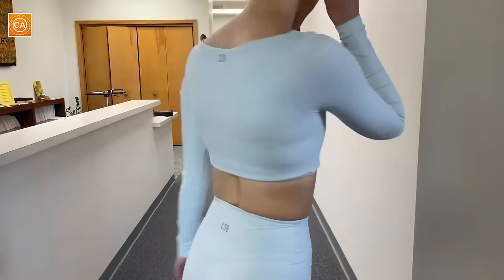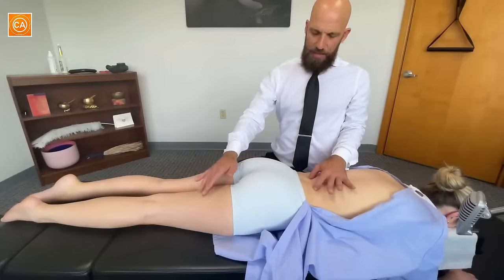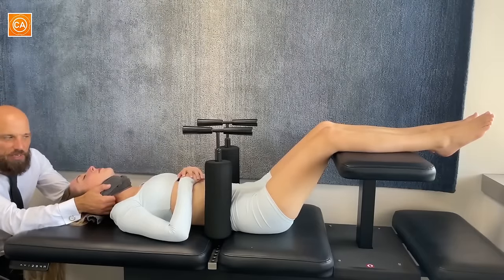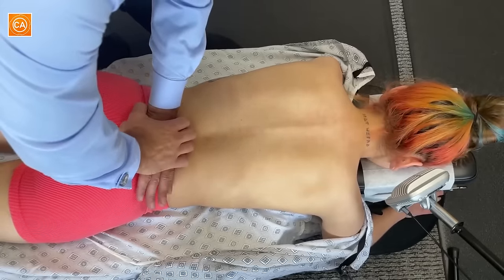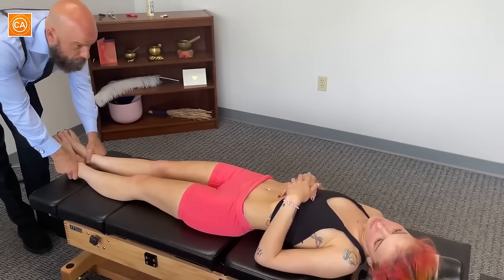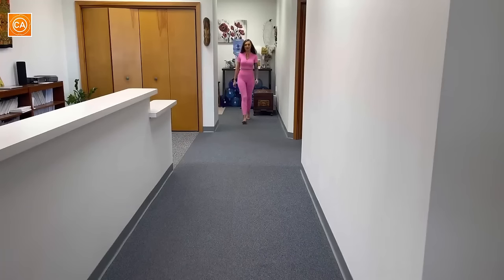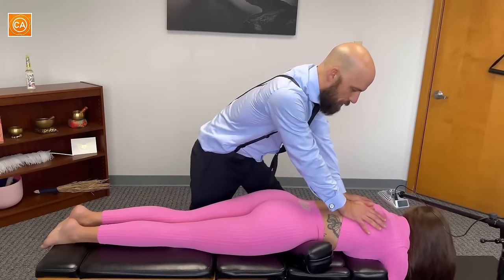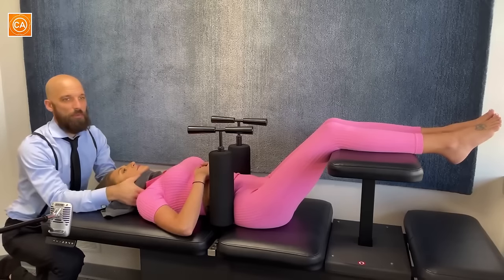Chiropractor UNPACKS all of the TENSION in Her Chest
Watch as a chiropractor helps relieve painful chest knots in this healing and transformational video. Experience the power of chiropractic adjustments and energy healing to alleviate back pain and improve overall wellness!

📍🇺🇸  Location:
→ Pennsylvania, United States

⏰ Video Chapters:
00:00 - What YOU came to see
00:50 - Patient 1
11:50 - Patient 2
24:13 - Patient 3